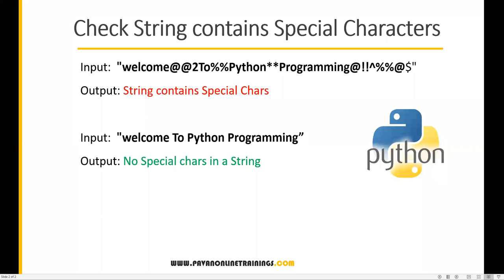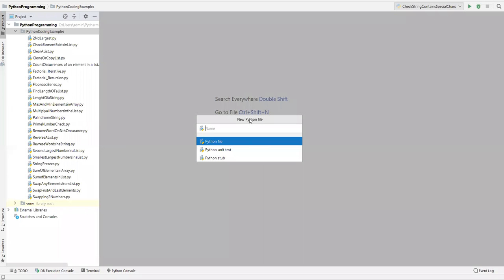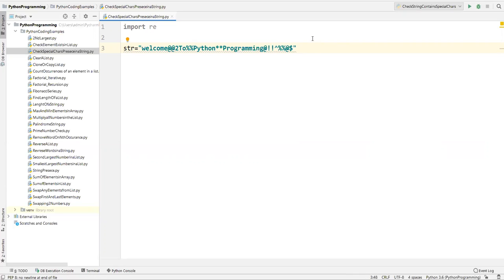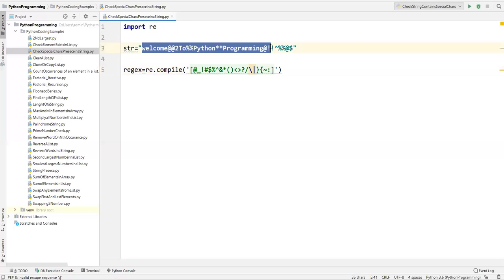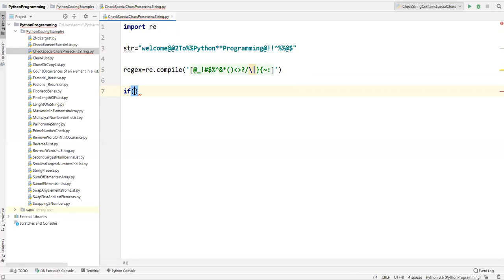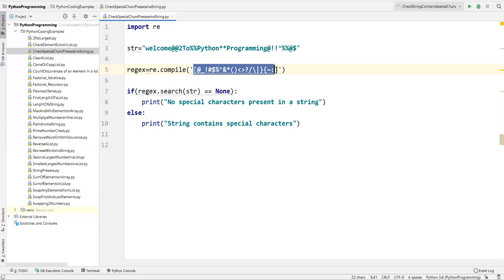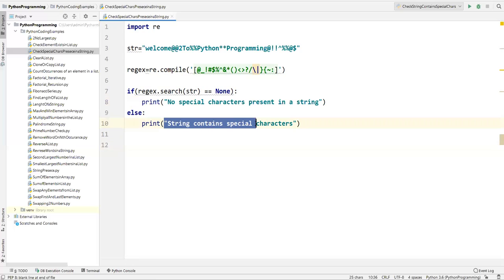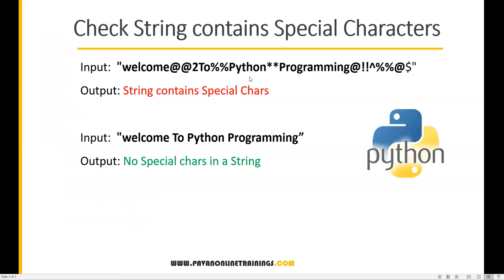Frequently Asked Python Program 24:Check if a string contains any special character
Topic : Check if a string contains any special character